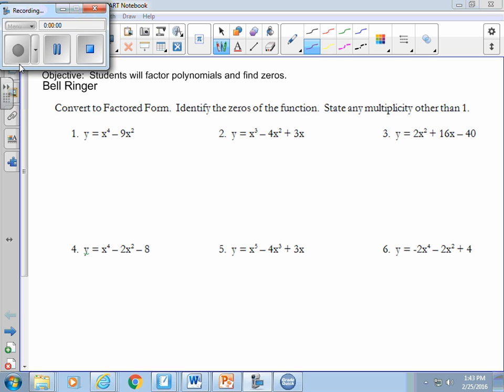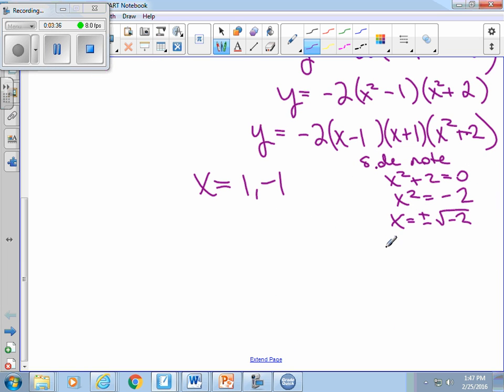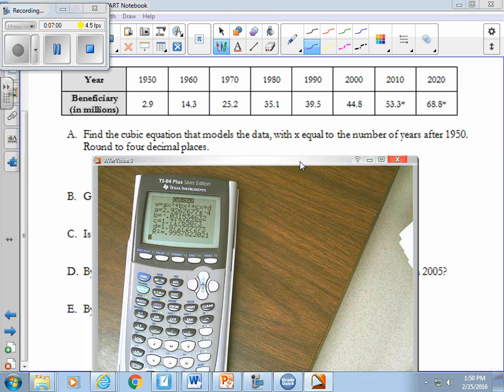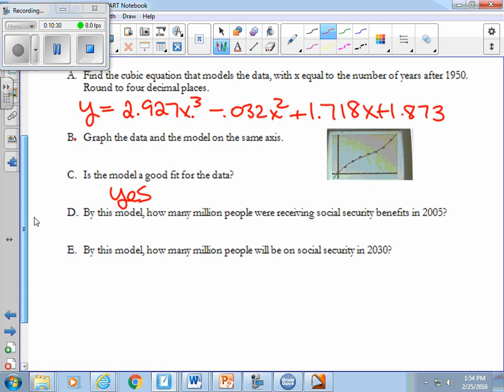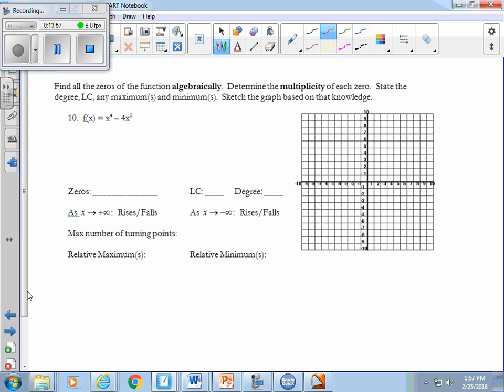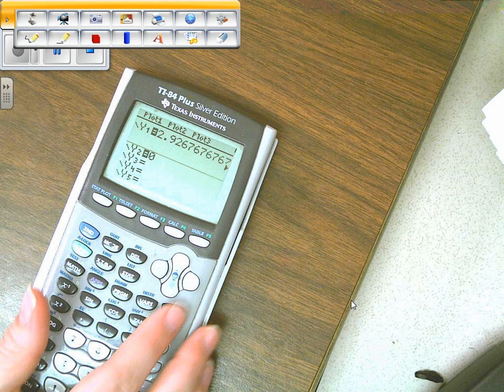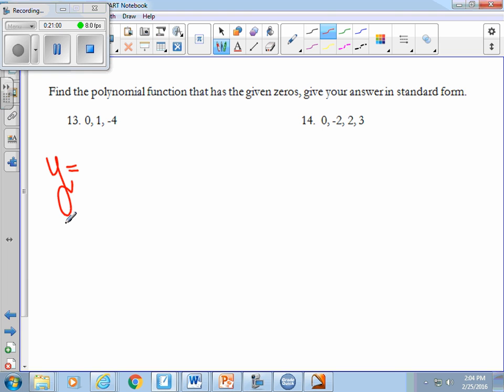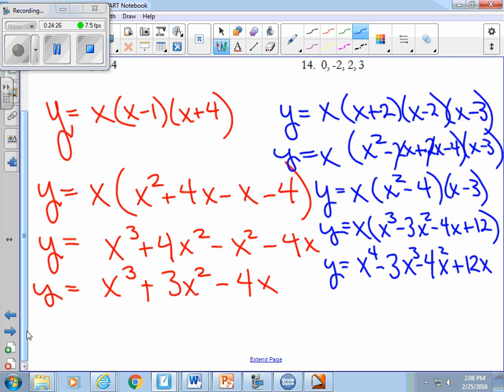February25 0209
Description